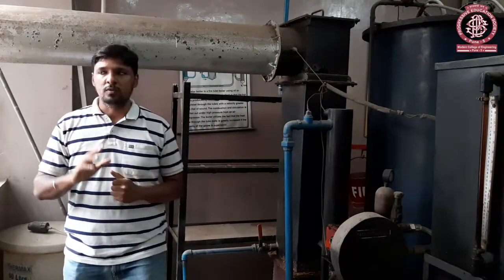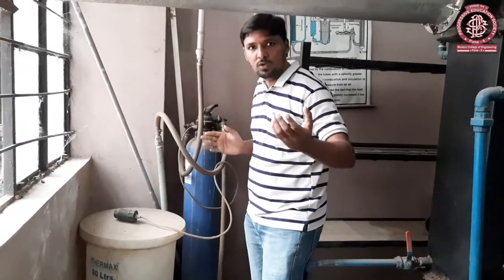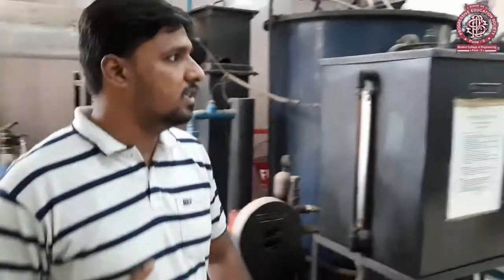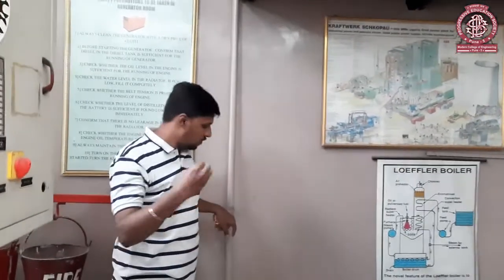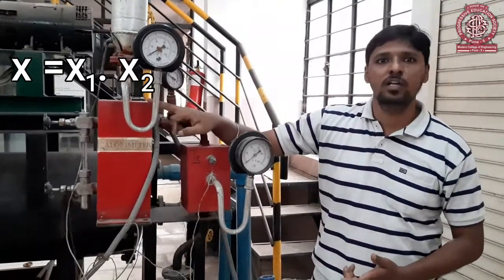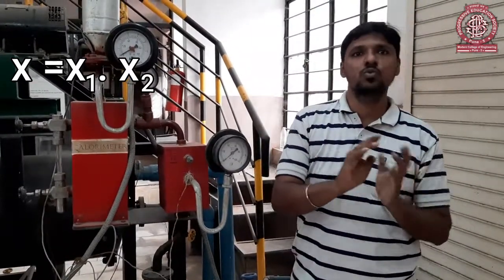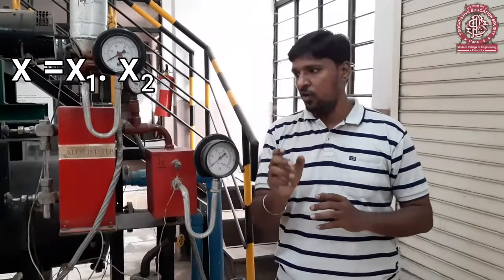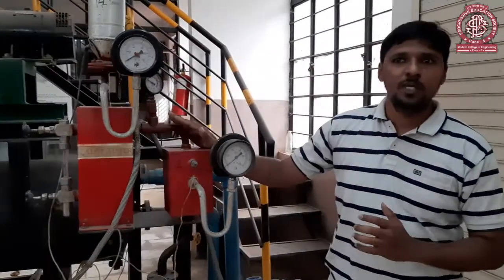Introduction to Boiler and Determination of Dryness Fraction of steam.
- Introduction to Boiler .
- Working of Boiler .
- Determination of Dryness Fraction of steam using Combine Separating and Throttling Calorimeter .